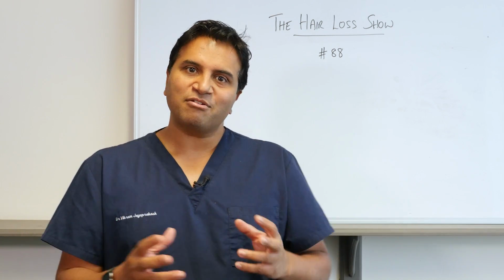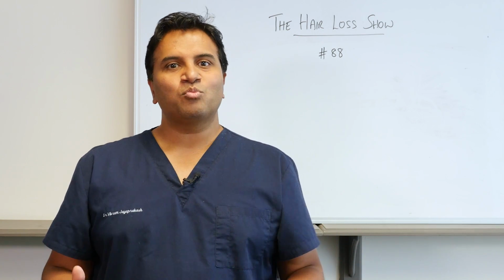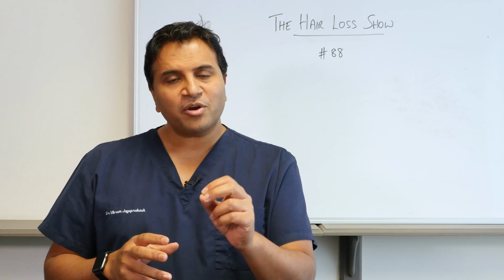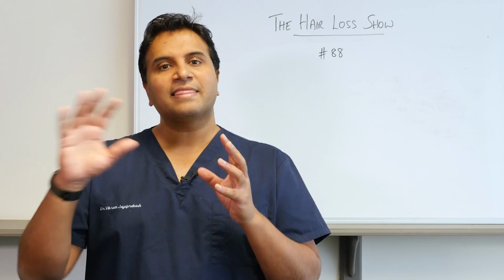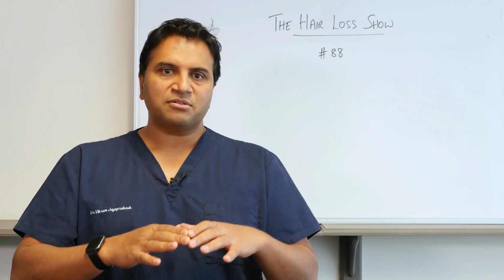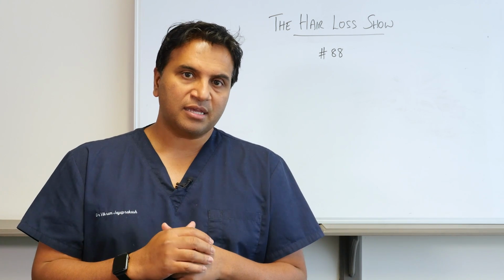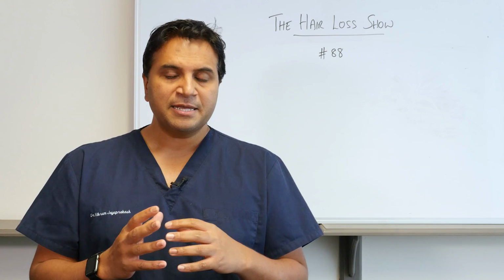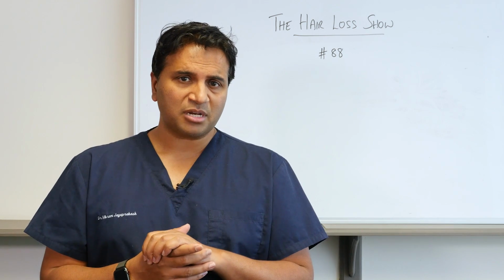How To Determine The Number of Grafts Required In a Hair Transplant Procedure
Welcome to The Hair Loss Show. In this episode, we will be covering How to determine your required graft amount. Thank you for submitting your questions.

Dr. Vikram Jayaprakash
Level 2, 148 Glenferrie Road,
Malvern, Vic 3144, Australia

Dr. Russell Knudsen